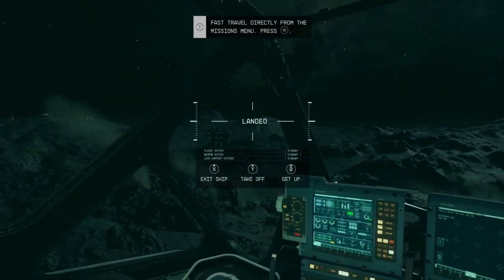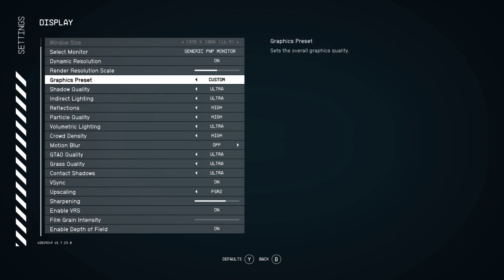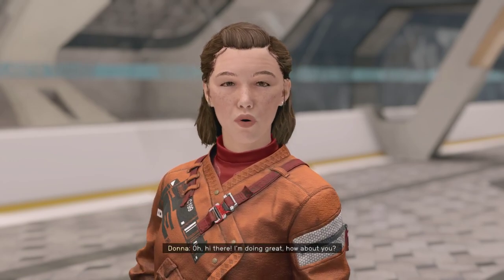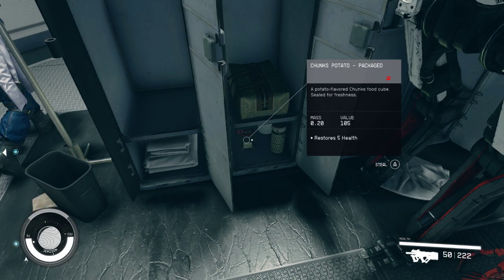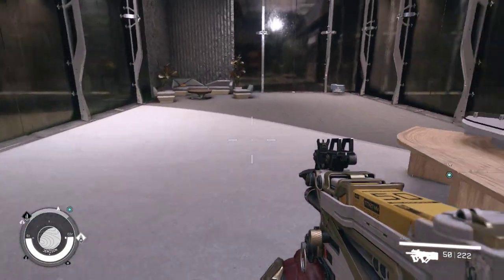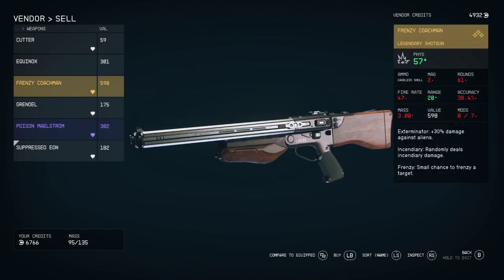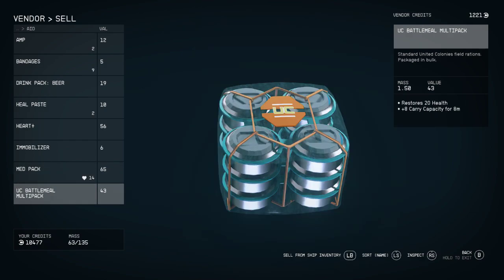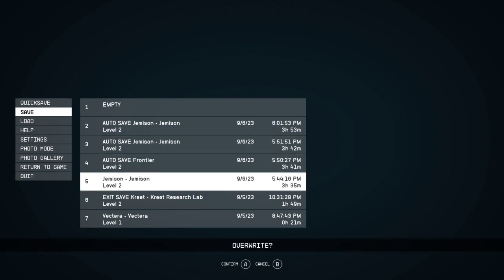LonewolfLegendOfficial's Epic Starfield PC Adventure